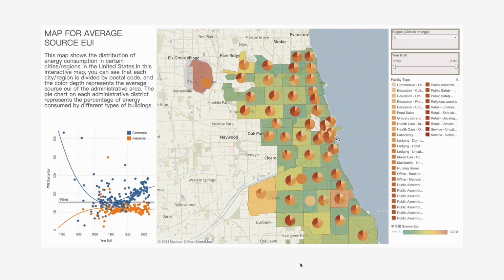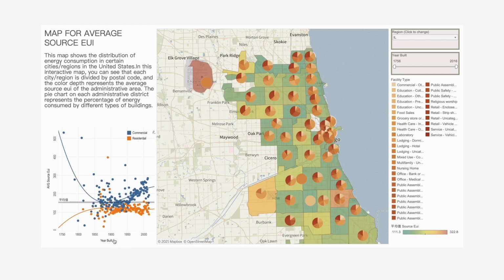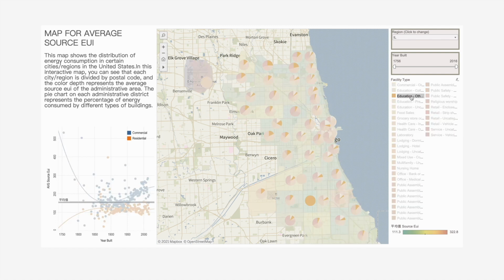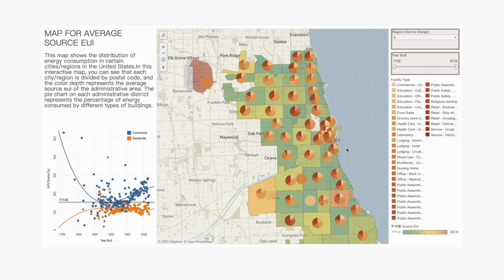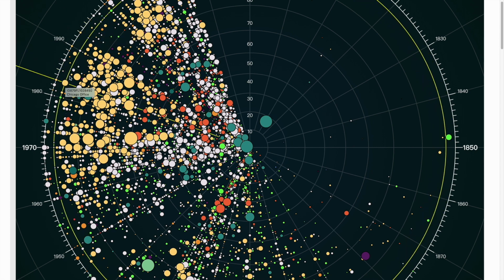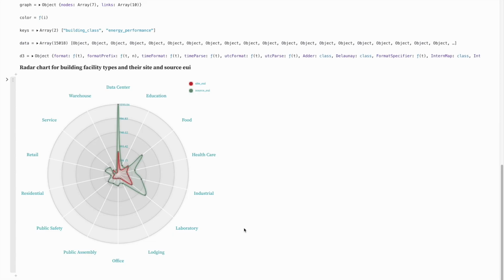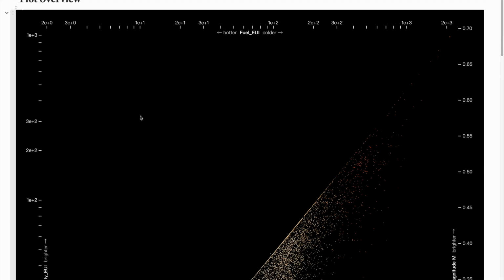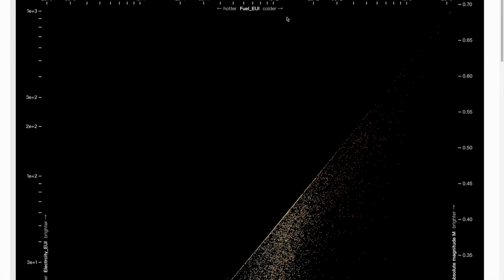Visualization for energy performance of buildings in the USA-EnergyDB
This video is a design display made by a group of four students from Statistics and Data Science in KU Leuven for the course ‘Data Visualisation in Data Science’. We focus on the visualisation of building energy performance in American cities.